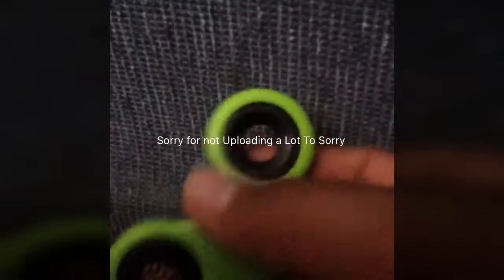Sorry I Am Back Again!😄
I Will Be Uploading On Fridays,Sundays and Tuesday and Saturdays! I Hope u Enjoyed! Lets Try To Hit 10 Likes and I Will Do A Cool Video Then Ever!